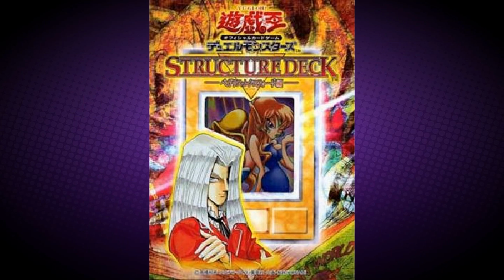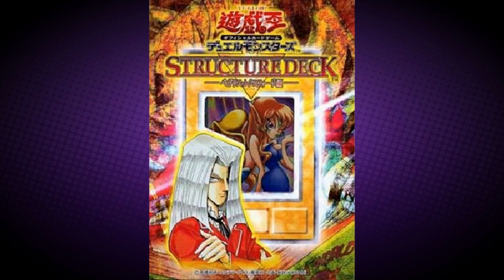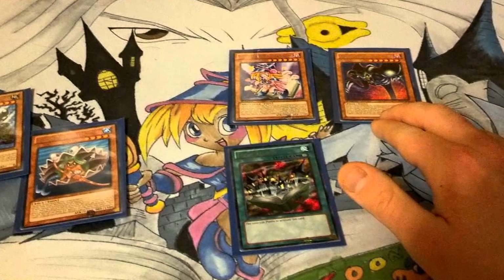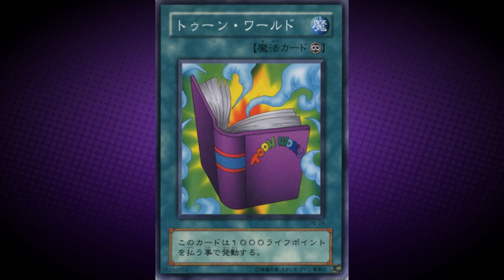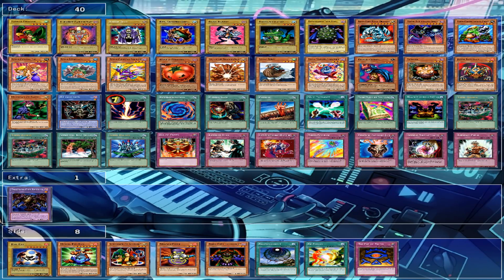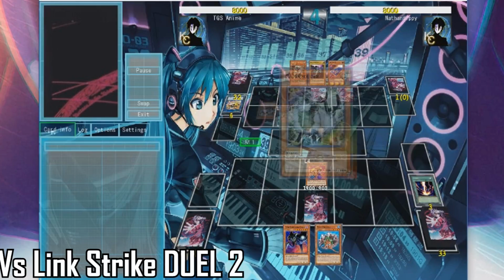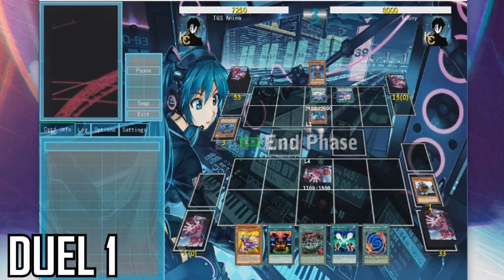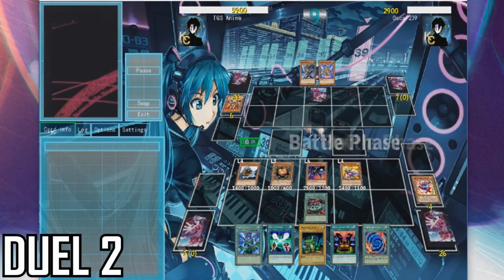Yu-Gi-Oh! Structure Deck [PEGASUS 2002]